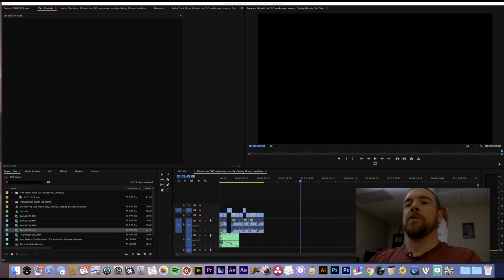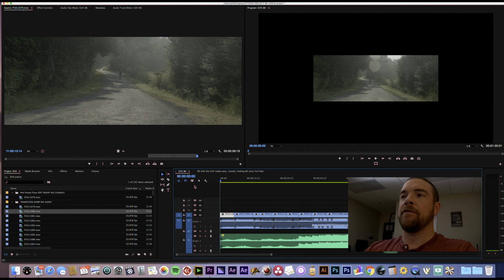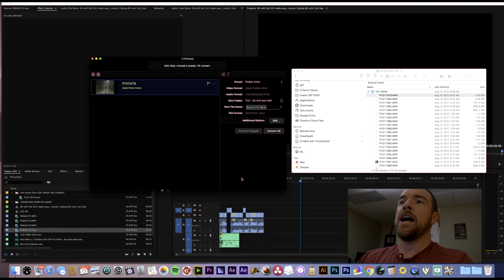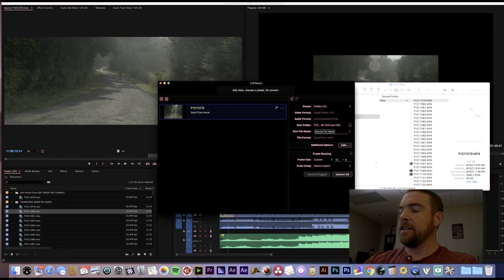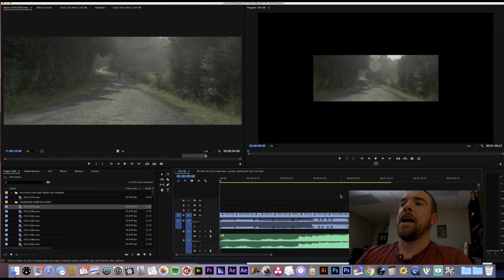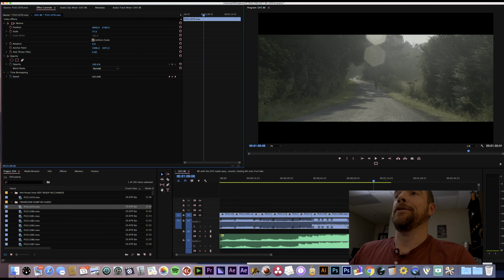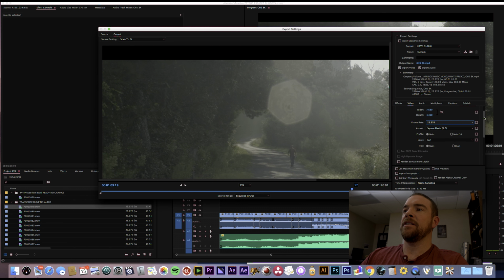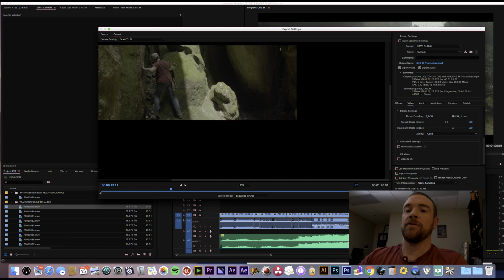8K SHORT FILM the GH5 (anamorphic) made for YouTube with tutorial (premiere pro) - does size matter?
So...after considerable amounts of rendering time - 8k for Youtube made with the GH5 begs only one question...does size matter? Here's a tutorial.
OUR LATEST FEATURE FILM - NOW AVAILABLE

HUGE DISCOUNT ON GEAR, CAMERA, LENS RENTALS!!!

MUSIC we love for YOUTUBE and beyond! Get 2 FREE months for signing up!

Gear we love:
SHOGUN INFERNO
NINJA INFERNO
BEST ARM EVER

Camera(s)
VLOG for GH5
XLR Adapter for GH5
BEST LENS SUPPORT
PL MOUNT ADAPTER

OUR FAVORITE GH5 LENS (thus far)

GH5 cage

World Famous CAT LIGHT
BIGGER CAT LIGHT